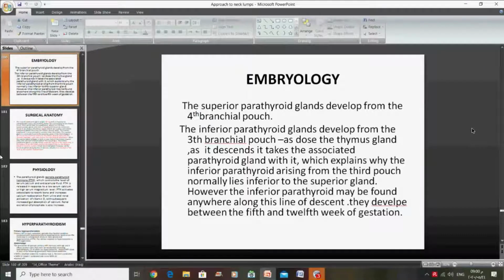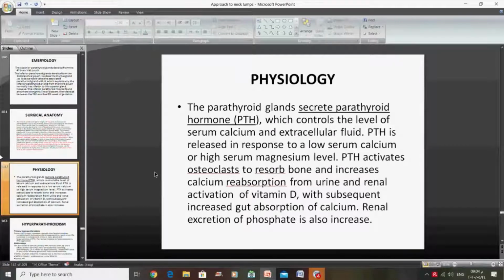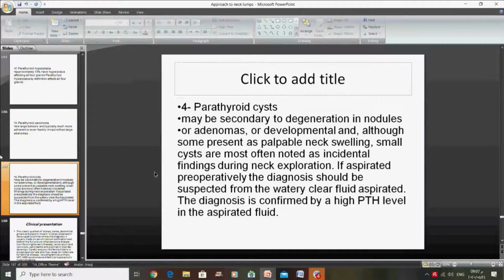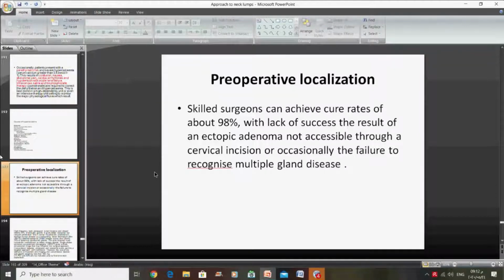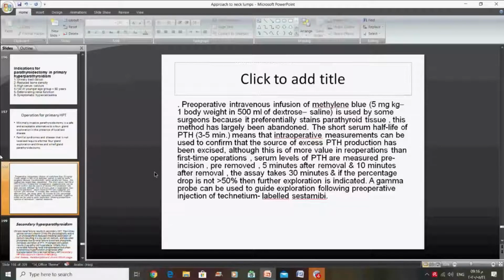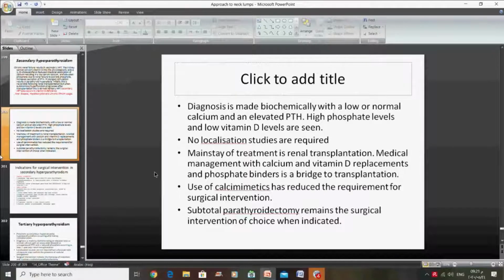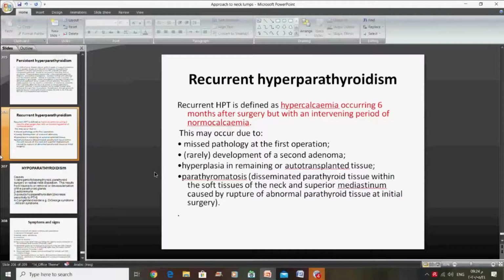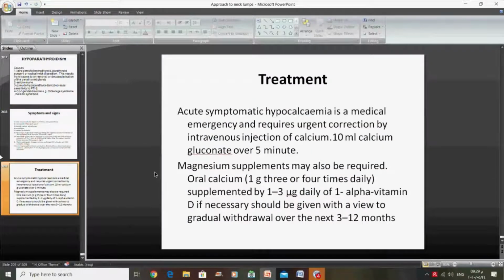Parathyroid Gland Disorders - Surgery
Parathyroid Gland Disorders - Perioperative Block By Dr.Hassan Khalil.